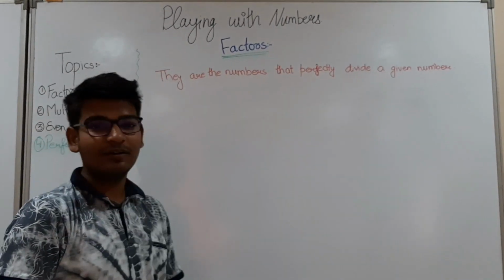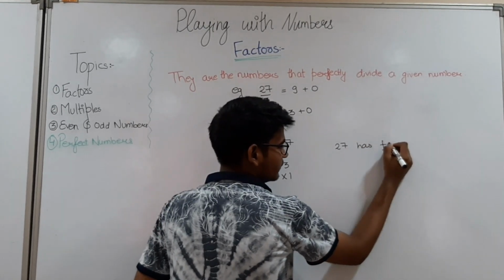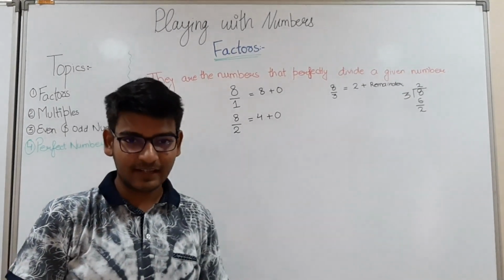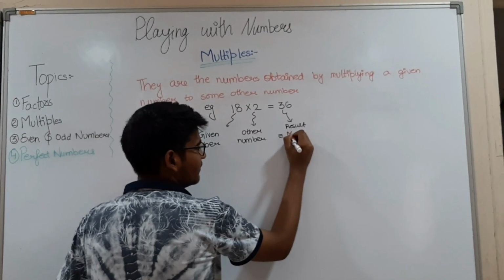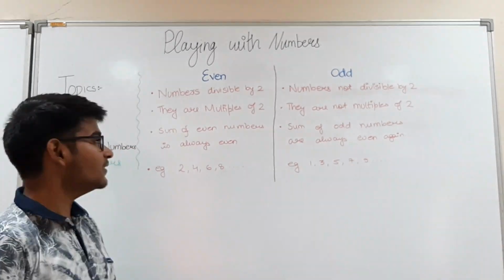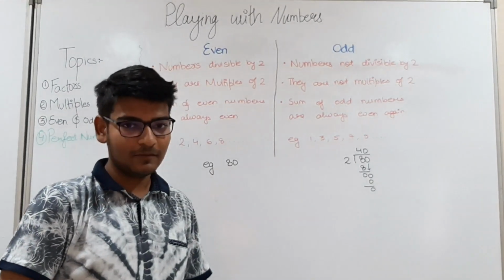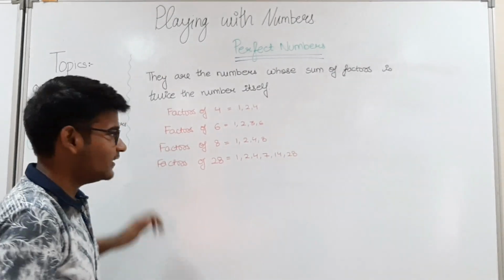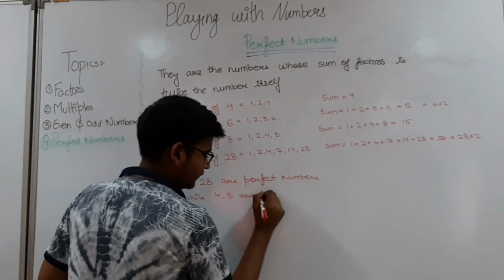Playing with numbers PART-1|Factors, Multiples, Even & Odd, Perfect numbers l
This video covers topics like factors, multiples, even & odd and perfect numbers and is a part of our Playing with numbers playlist.

0:00 Introduction
0:24 Factors
3:17 Multiples
4:53 Even & Odd Numbers